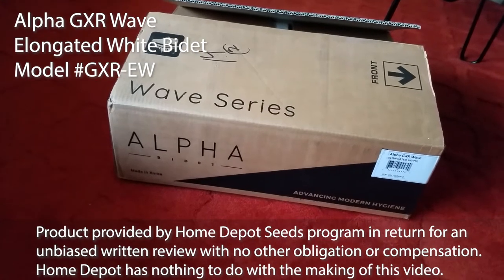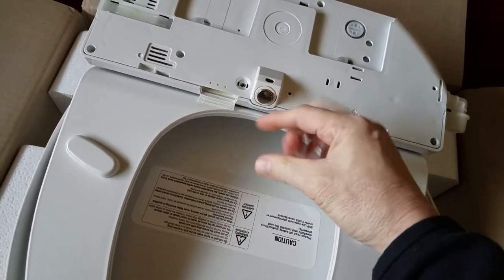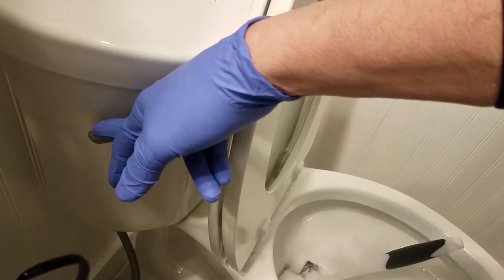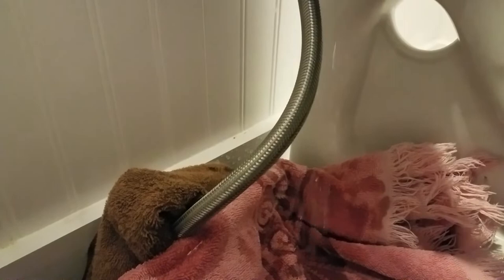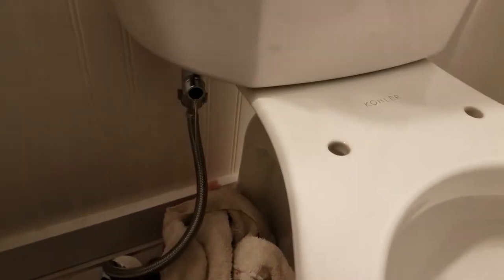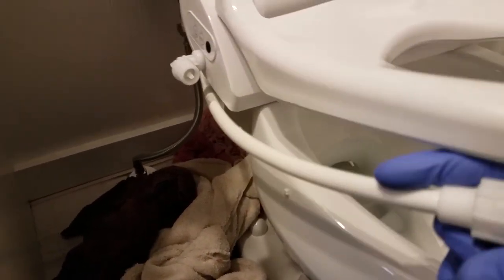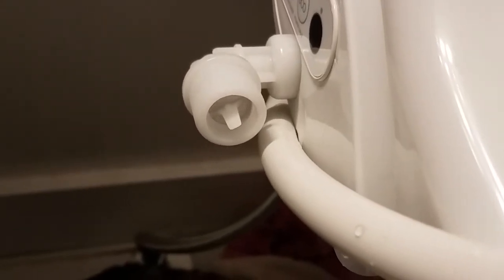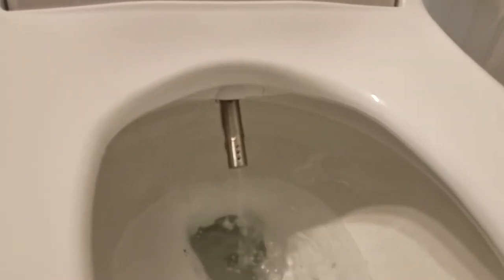Alpha Wave Bidet, a better way to clean the bottom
More and more bidets are appearing in stores. A lot of money to swap your toilet seat for a glorified water gun? Or is the better older way of cleaning your bottom? We unbox and install the Alpha Wave GXR-EW. See what it takes to convert your old fashioned toilet lid and whether it someone you may want. Seat warmer, bottom cleaner, and blow dry functions from wireless remote.